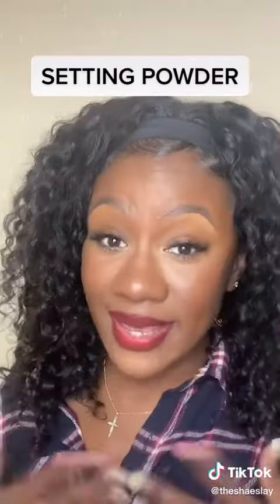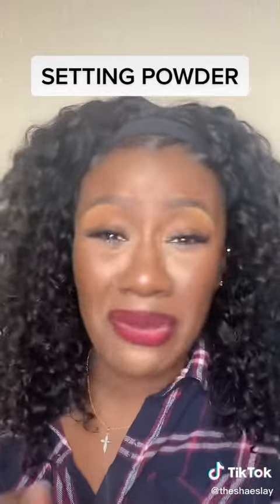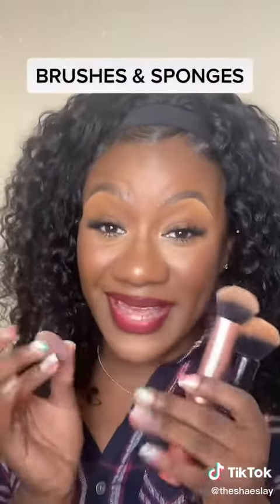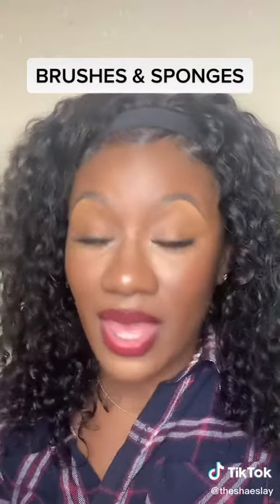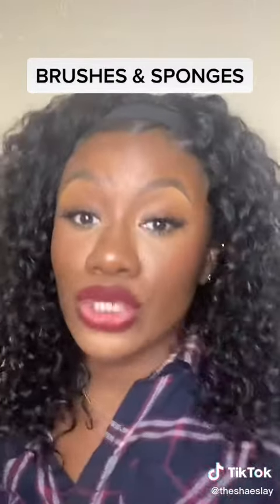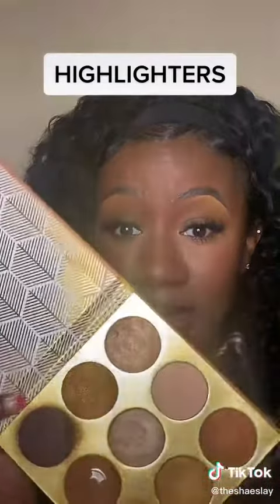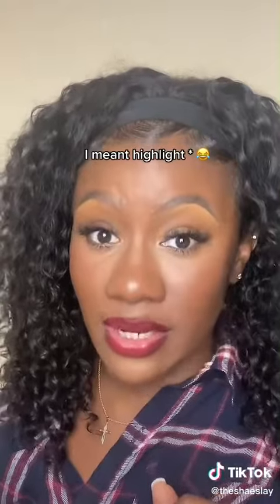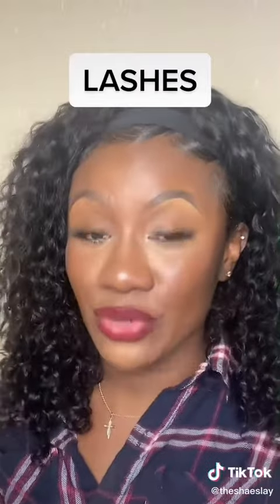6 February 2023